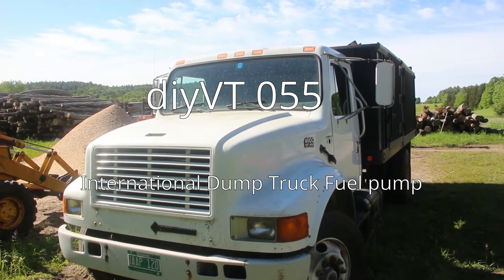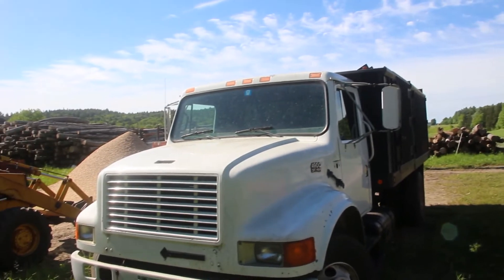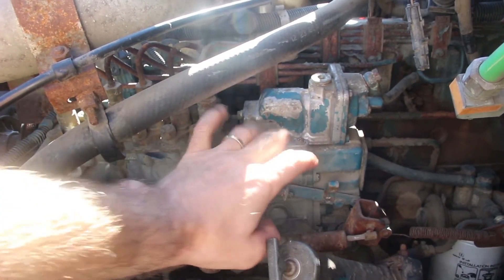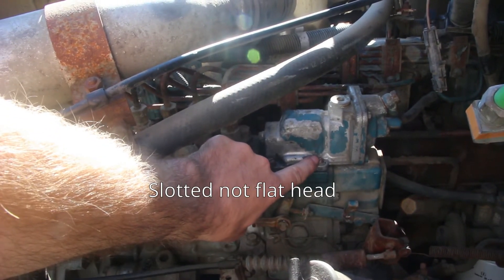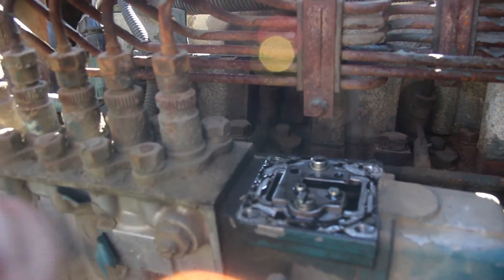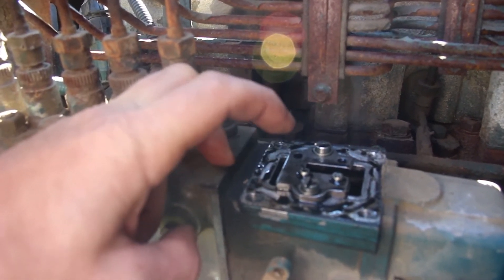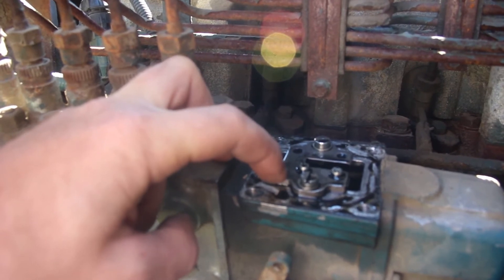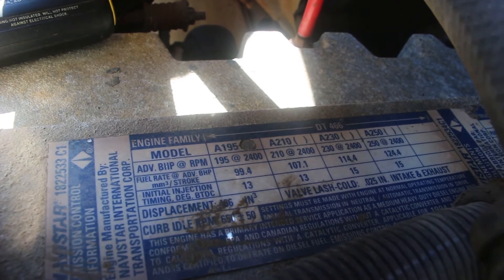More POWER for the firewood truck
One of our firewood trucks was very slow going up hills.  I decided to try turning up the fuel pump and seeing if it would make a difference.

It made a huge change.  The truck is a international 4900 with a DT466 engine.